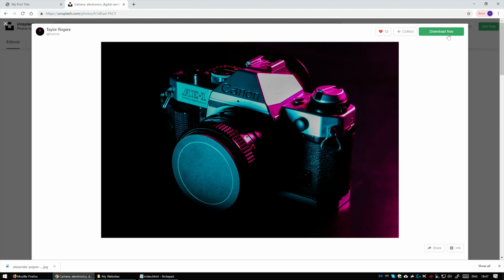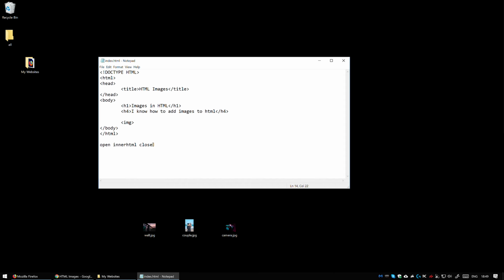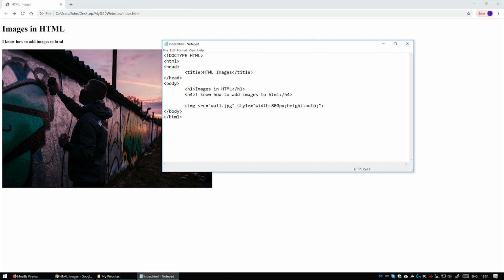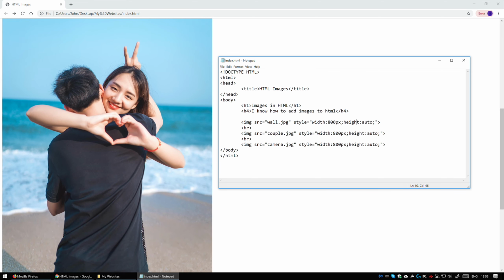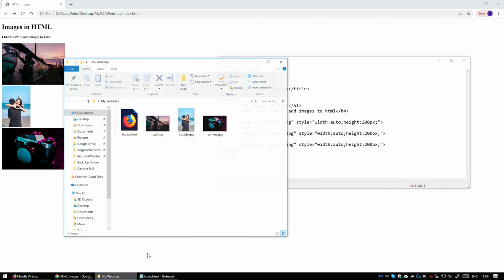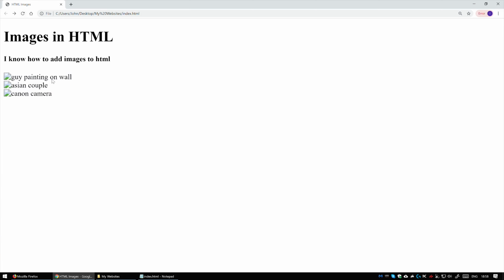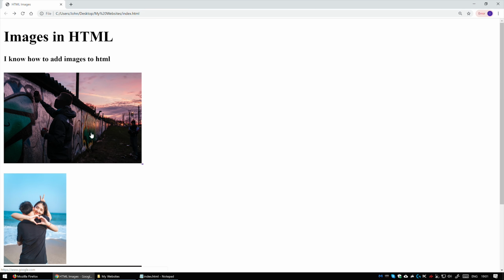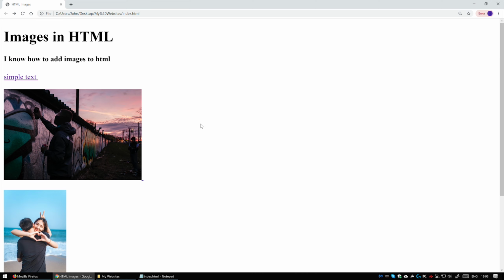Learn HTML Image basics in minutes! - HTML Tutorial 004 - Images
In this video we are going to talk about images.